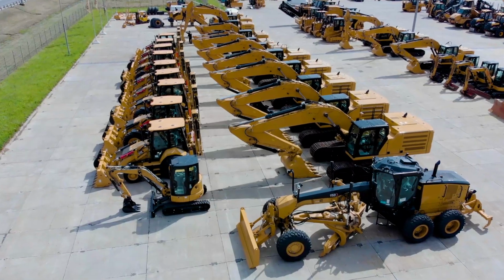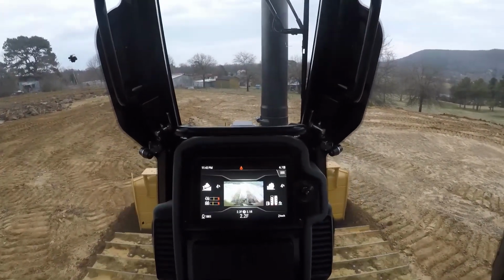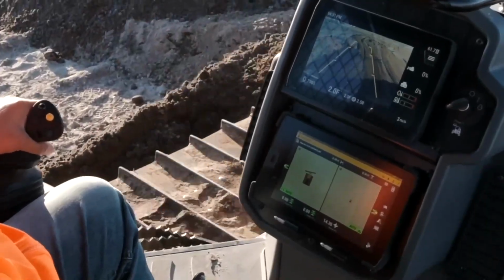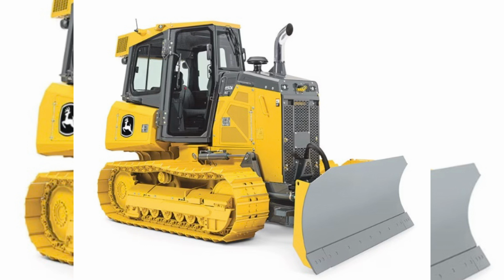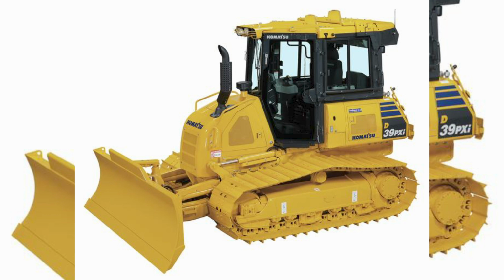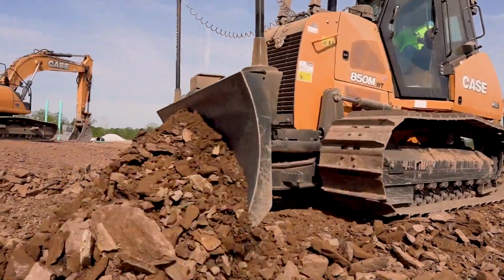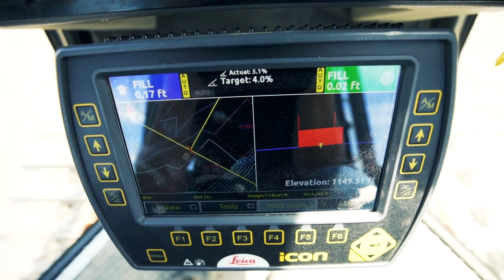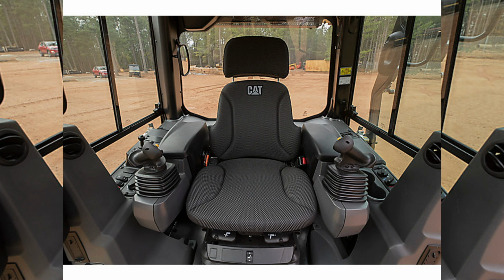WHICH SMALL DOZER IS THE BEST?!! We Compare the top 4 small Dozers!!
This is a video I've been wanting to do for a while. The comparison of the smaller (Trim) dozers from the top manufacturers - Cat, John Deere, Komatsu & Case!

These are the best trim dozers for finish work. Which one do I think is the best all-around machine & why?

00:00 Intro
02:46 Caterpillar D3
08:11 John Deere 650P
11:38 Komatsu D39
15:59 Case 850M
21:12 Break down of comparison
24:08 Winner!!!